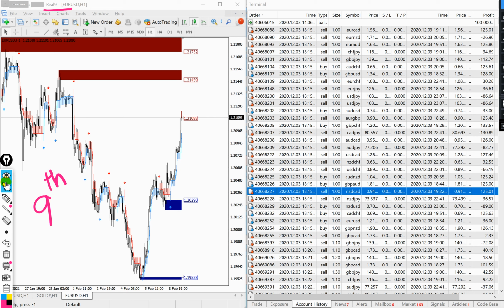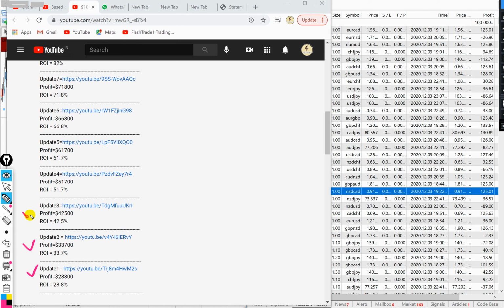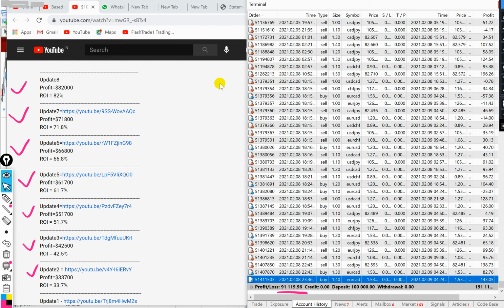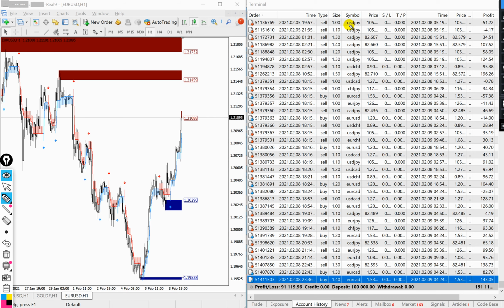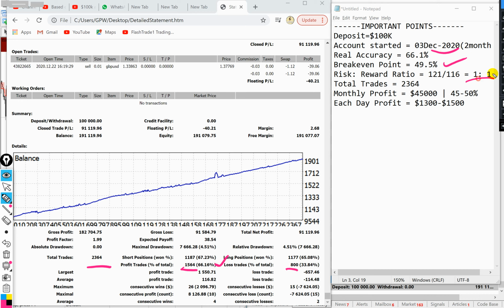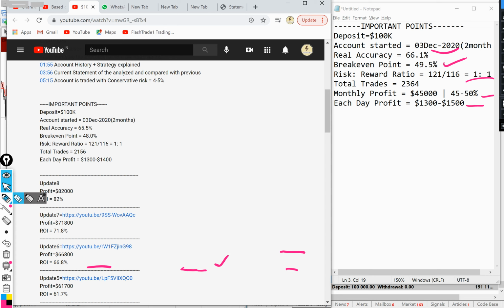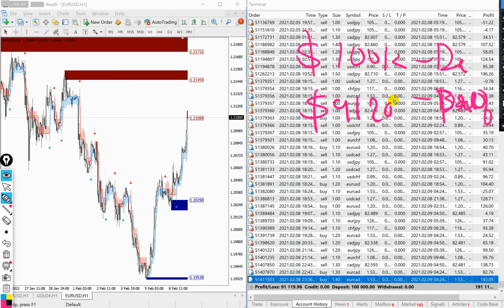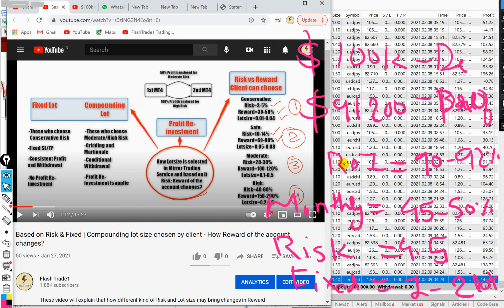Earn 45-50% ROI per month on $100k account with conservative risk - Update9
CHAPTERS
00:00​​​ Introduction
00:19 Verifying the first order id with previous videos
01:27​​​ Account History + Strategy explained
03:43​ Current Statement of the analyzed and compared with previous
05:50 Summary
06:55​​ Account is traded with Conservative risk = 4-5%

IMPORTANT POINTS
Deposit=$100K
Account started = 03Dec-2020(2months)
Real Accuracy = 66.1%
Breakeven Point = 49.5%
Risk: Reward Ratio = 121/116 = 1: 1
Total Trades = 2364
Monthly Profit = $45000 | 45-50%
Each Day Profit = $1300-$1500
Update9
Profit=$91200
ROI = 91%
Profit=$82000
ROI = 82%
Profit=$71800
ROI = 71.8%
Profit=$66800
ROI = 66.8%
Profit=$61700
ROI = 61.7%
Profit=$51700
ROI = 51.7%
Profit=$42500
ROI = 42.5%
Profit=$33700
ROI = 33.7%
Profit=$28800
ROI = 28.8%